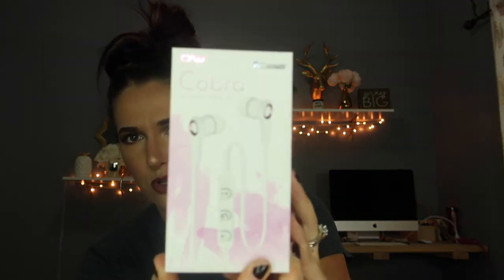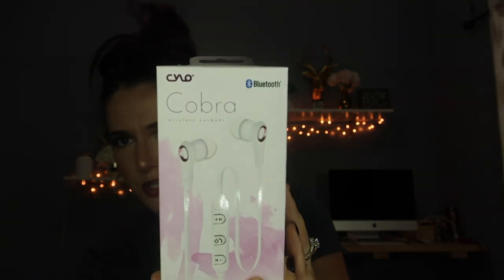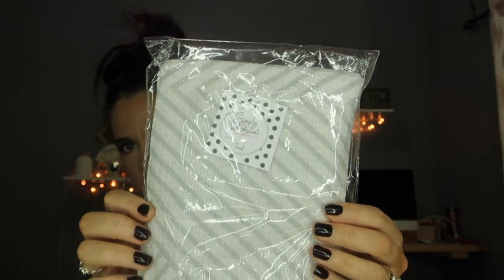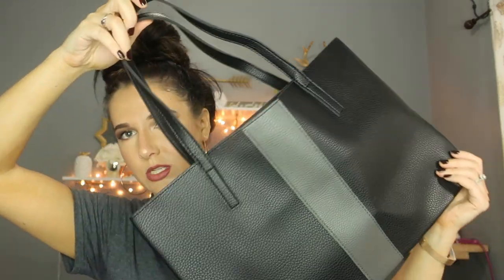FABFITFUN FALL 2018 UNBOXING | WORTH & VALUE OF THE BOX | SUBSCRIPTION BOX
**BE SURE TO STAY UNTIL THE END FOR SOME PRETTY ENTERTAINING BLOOPERS!**

Hello beautiful people! In today's video, I am sharing with you all the unboxing of my FabFitFun box for Fall 2018. I also am sure to share with you the total value of my box as well. I truly appreciate you taking the time to watch this video. I can't wait to see you all in my next one!

refpf-422oht

If you would like to sign up for FabFitFun, you may click this link below but IT IS an affiliate link and I do earn $15 in FabFitFun Credit if you do choose to do so. If you do, thank you so much for your support!

I truly appreciate every one of you and your support for my channel. It means the world to me!
xoxo,
Elisabeth